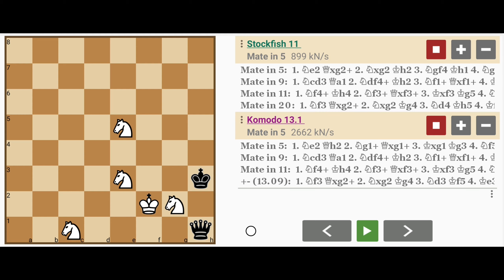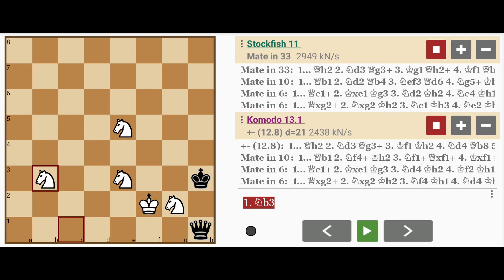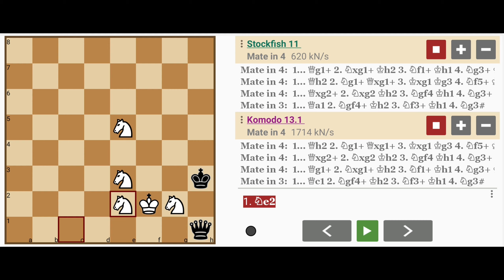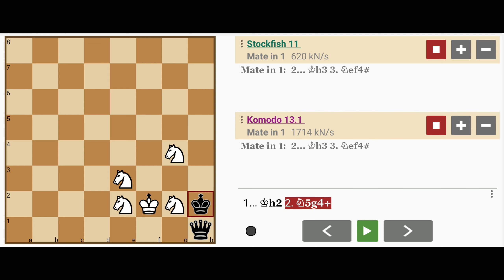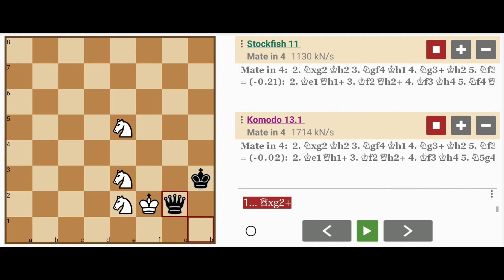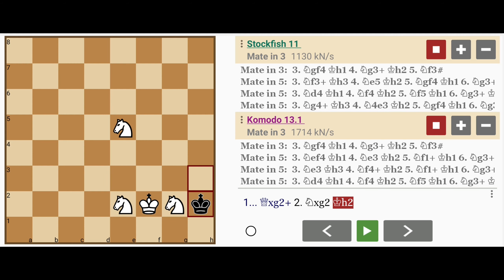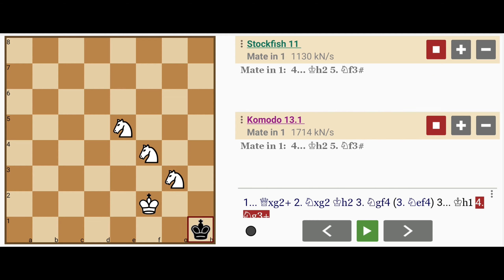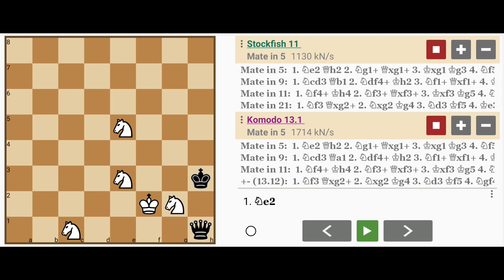You Like Romantic Chess? Try Four Knights Versus Queen! (Mate in 5)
Now, here we have a 'KNNNN vs kq' mate in 5 chess puzzle or problem (whichever you wish to call it) composed by the prototype computer program, Chesthetica, using the Digital Synaptic Neural Substrate (DSNS) computational creativity approach. It doesn't use endgame tablebases, neural networks or any kind of machine learning found in traditional AI.

8/8/8/4N3/8/4N2k/5KN1/2N4q w - - 0 1